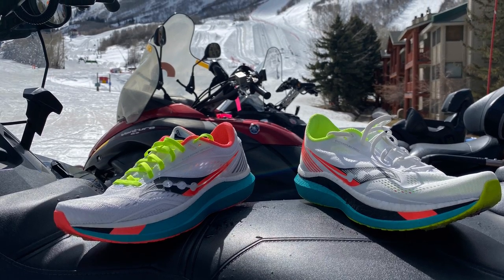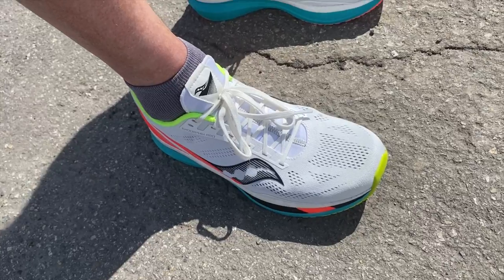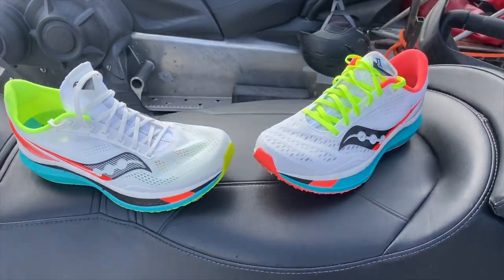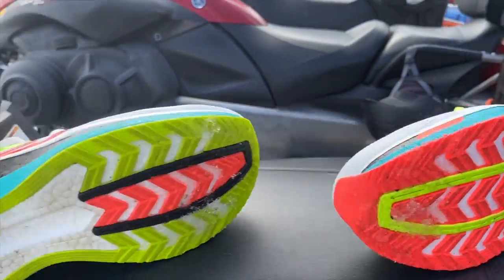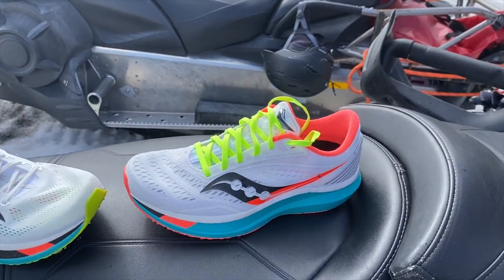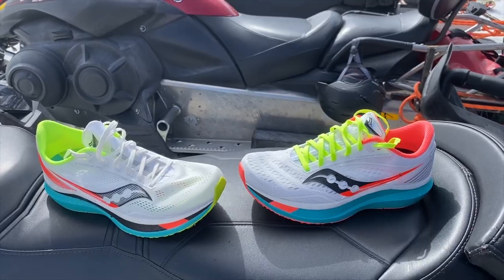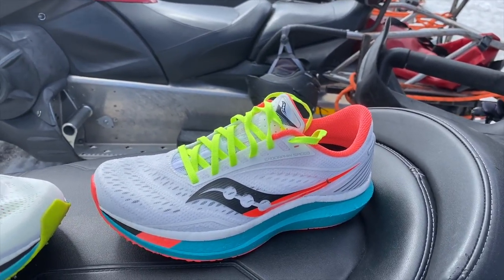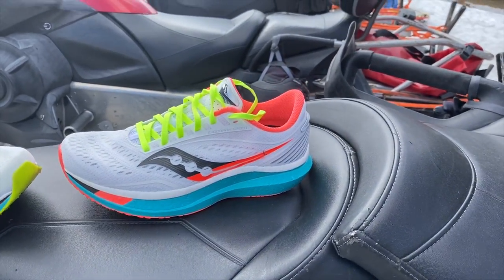Saucony Endorphin Pro vs Speed A/B Test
UPDATE: 7 tester full written review of Pro I go for a hilly 7 mile run with the Saucony Endorphin Pro on one foot and the Endorphin Speed on the other. I compare fit, cushion, ride and the effect of the carbon plate in the Pro vs. nylon plate in the Speed, the PEBA foam and cushion stack as we'll as outsole being identical in both. Pro $200 available April 15, Speed $160 available July.
See our initial reviews:
Pro
The tested samples were provided at no charge.